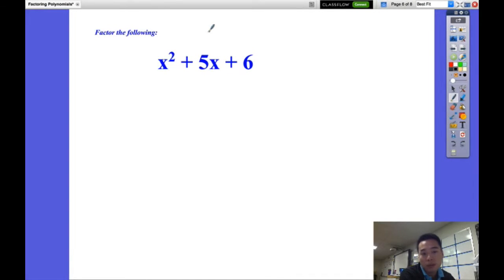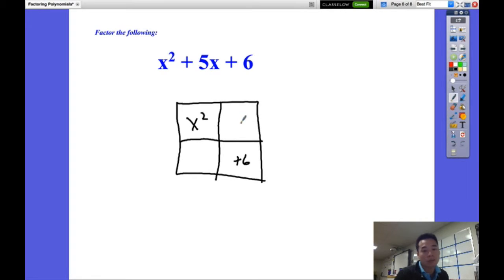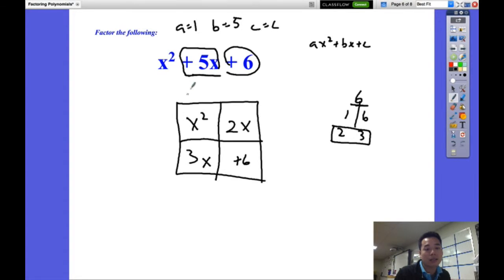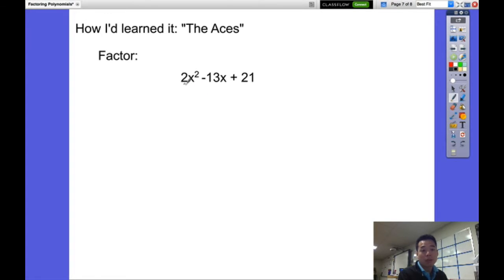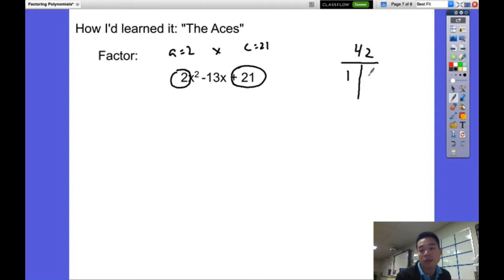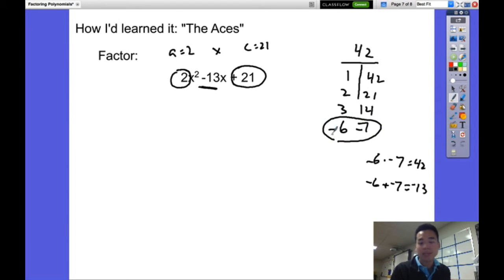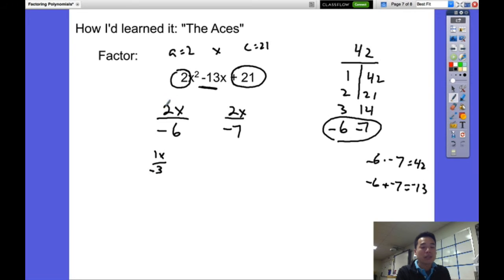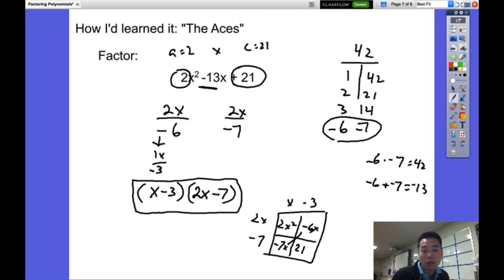Algebra Factoring Polynomials Review